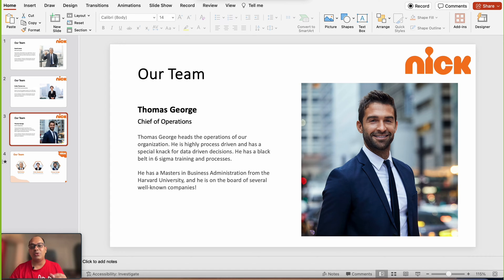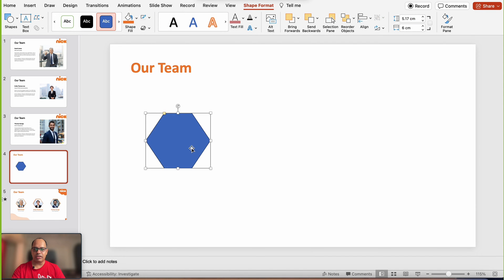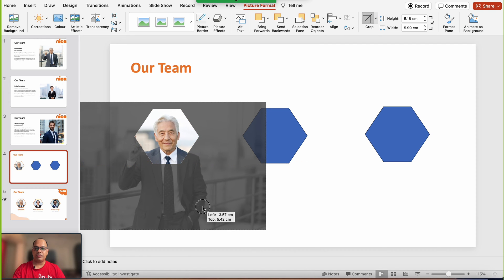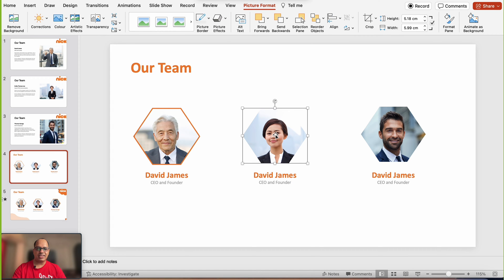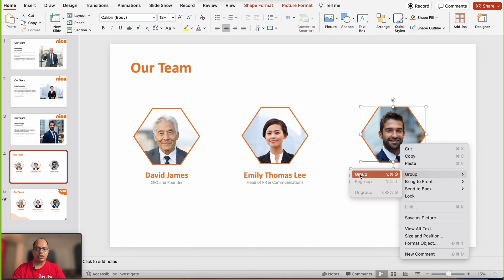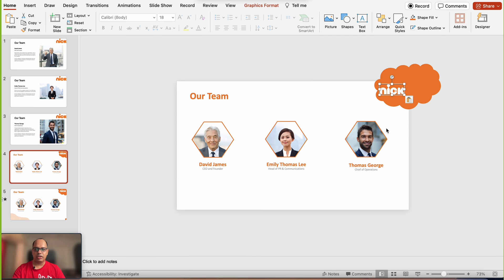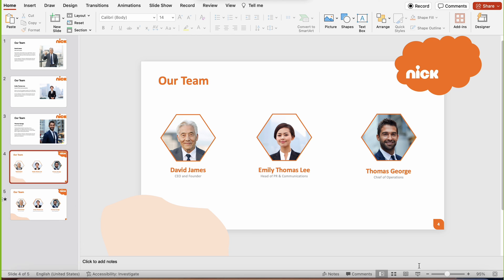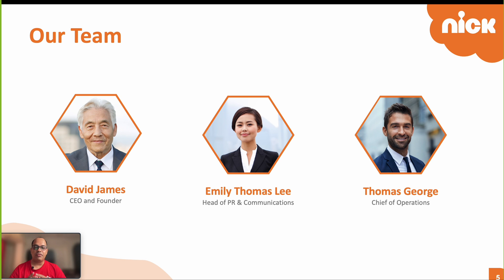Design the PERFECT Team Slide in PowerPoint! | PowerPoint Slide Design Tutorial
In this easy beginner friendly PowerPoint tutorial, you'll learn PowerPoint slide design ideas to make a professional "Teams" slide in PowerPoint. The video is full of helpful tips and tricks that you can apply to your day to day PowerPoint slide designs!